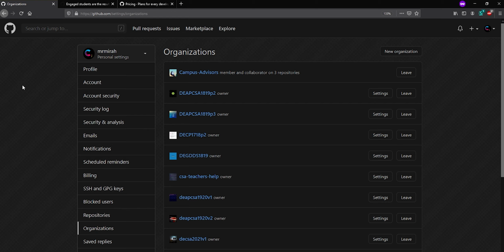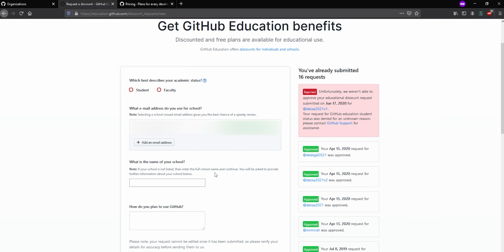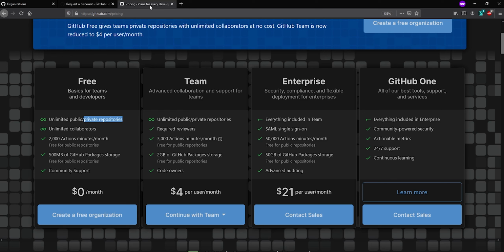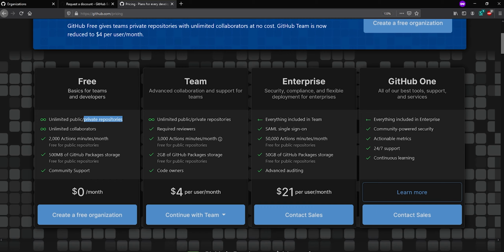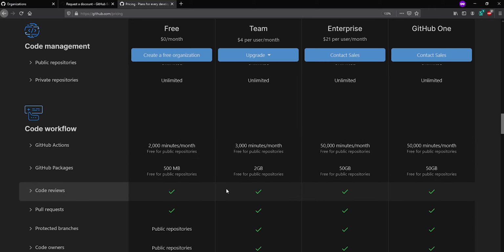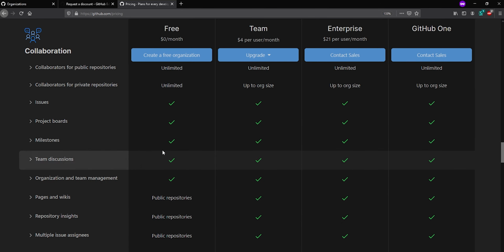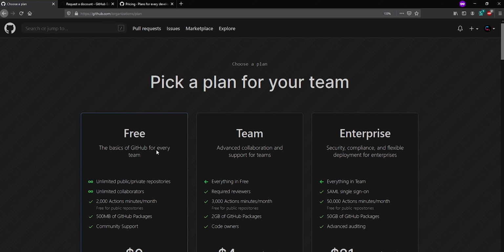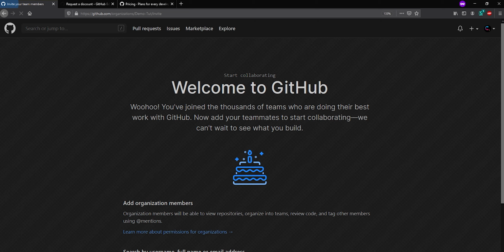GitHub Teacher Basics 1 - Creating an Organization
Looking at setting up GitHub to work in a classroom.  This video goes through the process of applying for education benefits and creating your first GitHub Organization.